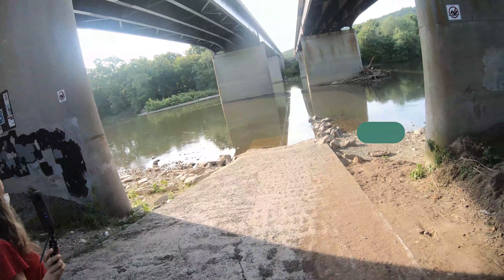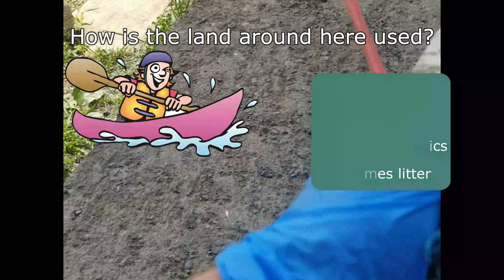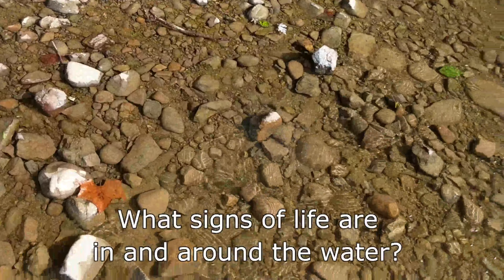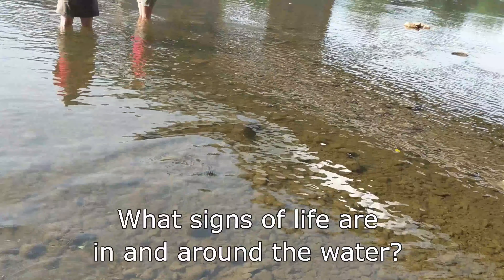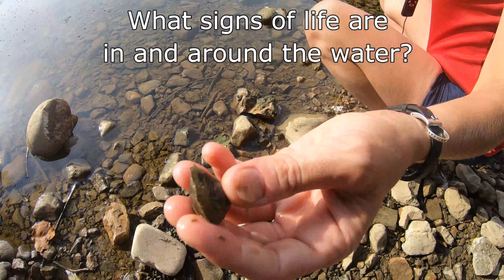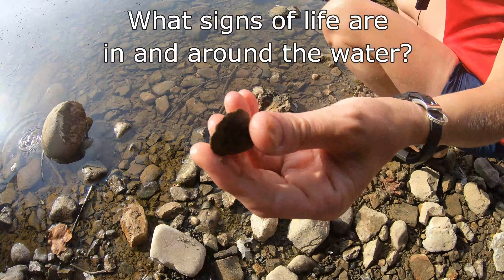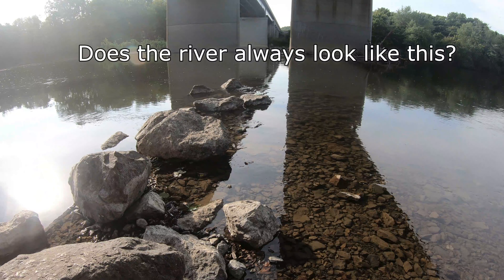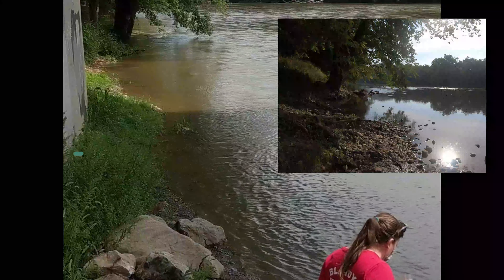Shenandoah at Route 50 - Land Use and Habitat (4th grade MWEE)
How do humans use the land around this boat launch on the Shenandoah River in Clarke County Virginia (part of the Chesapeake Bay Watershed)?

This video is part of a series for fourth grade students to learn remotely about local stream habitats as part of a meaningful watershed education experience. Learn about this habitat and ask yourself: Can brook trout live in a habitat like this?

Does the river bottom, animal life, surrounding habitat meet their life needs?

Development of this resource is funded by a NOAA B-WET grant